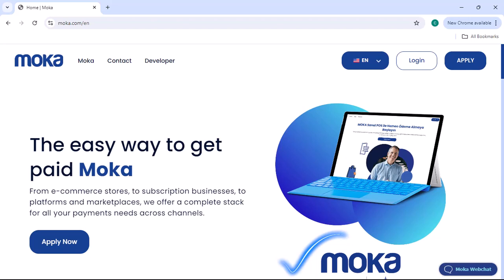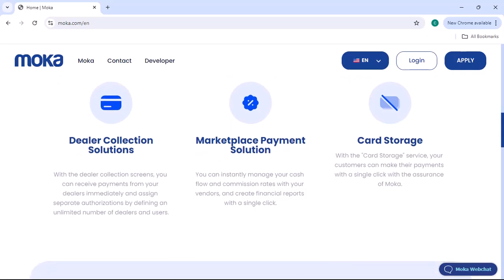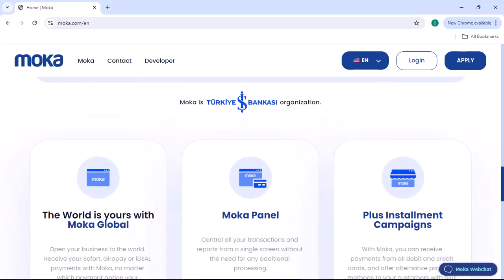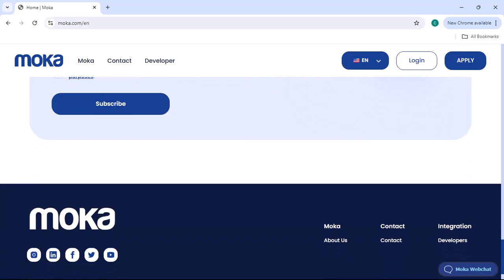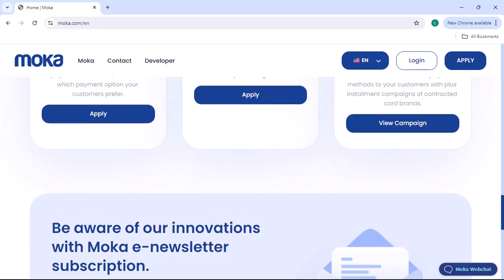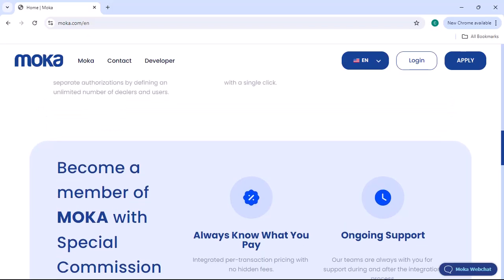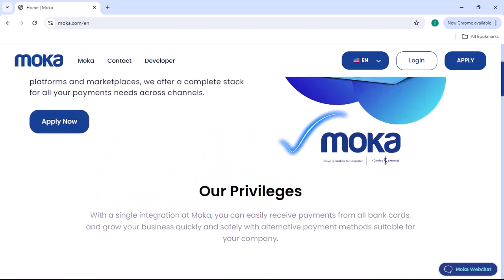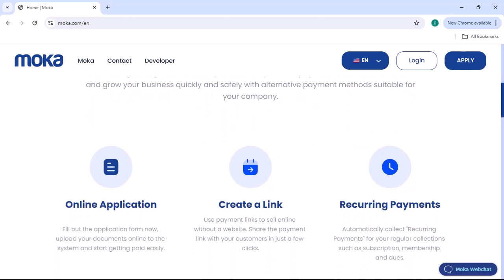How to open a Moka bank account?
In this video we talk about How to open a Moka bank account